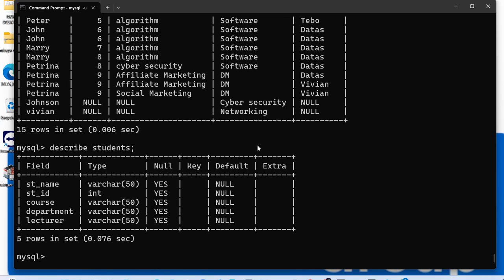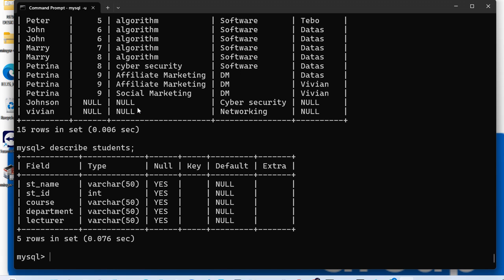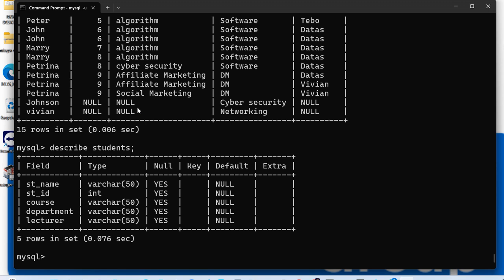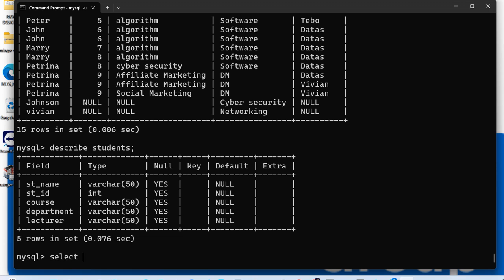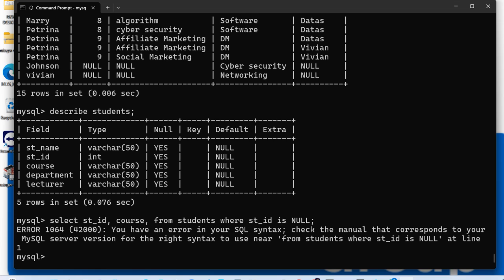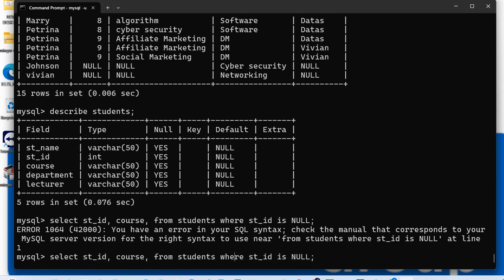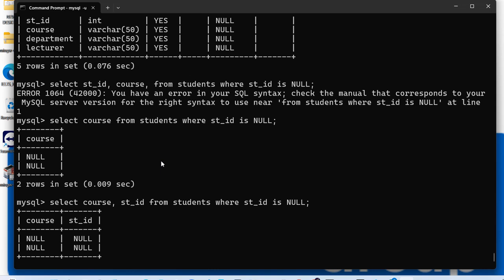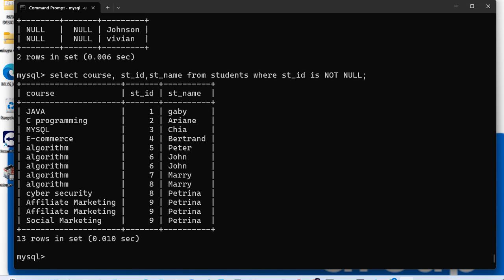Lesson 12 how to use the IS NULL and IS NOT NULL operators in MYSQL by ngahtech group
🚀 Lesson 12: How to Use IS NULL and IS NOT NULL Operators in MySQL | NgahTech Group 🚀

Welcome back to the NgahTech Group MySQL tutorial series! In Lesson 12, we dive deep into the powerful IS NULL and IS NOT NULL operators — essential tools for anyone working with databases.

When managing databases, handling missing or undefined data is critical. The IS NULL operator helps you find records where a field has no value, while IS NOT NULL finds those where data exists. These operators are key to writing effective SQL queries, cleaning data, and making smart decisions.

💡 In This Video You’ll Learn:
What NULL means in SQL and why it’s important

How to use the IS NULL operator to find empty or missing data

How to use the IS NOT NULL operator to filter out records with data

Practical examples and real-life scenarios

Tips and common mistakes to avoid when working with NULLs

Students learning databases for the first time

Developers who want to improve their SQL querying skills

Anyone preparing for database certification or interviews

🙌 Support NgahTech Group:
If you find this lesson helpful, please:
👍 Like the video – it really helps us know you want more tutorials!

Join our learning community:
Location: Simbock, Yaoundé, Cameroon

💬 Let’s Chat!

NgahTech Group is dedicated to making programming and database learning simple and accessible for everyone.